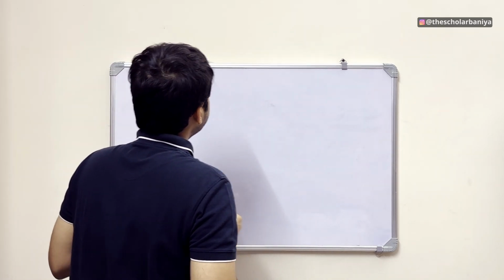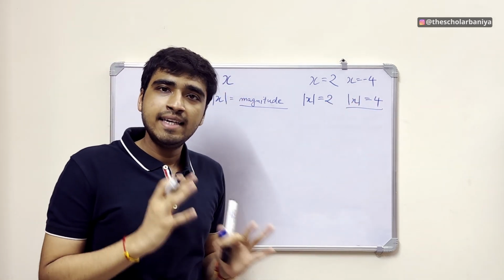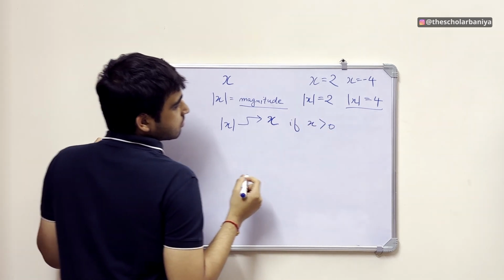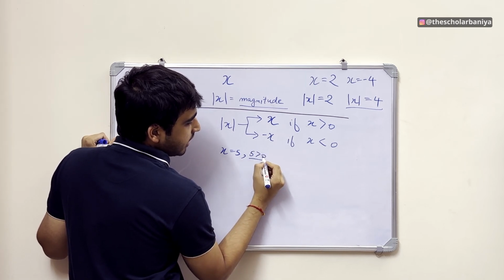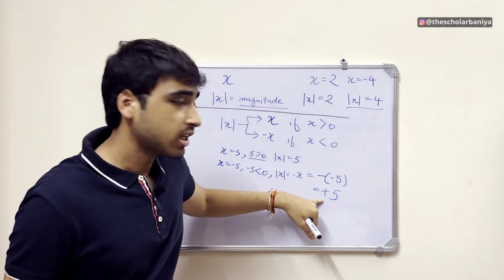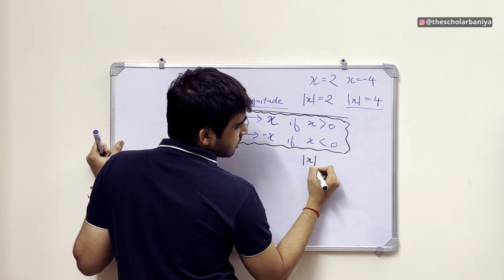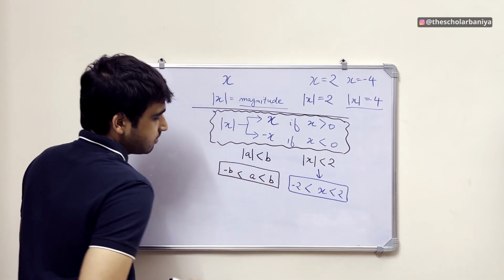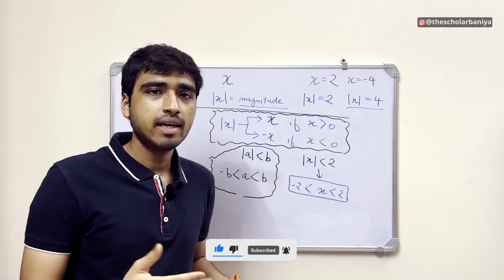Ch:1 Pt-1 | GRE Test & GMAT 2024 Prep | Real GRE Exam Questions for a Perfect 170 in GRE Quant